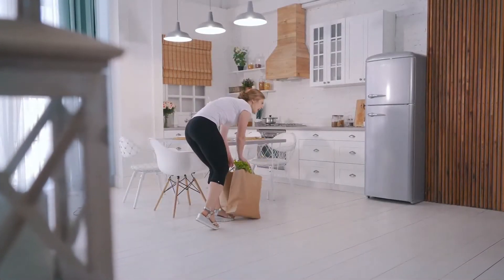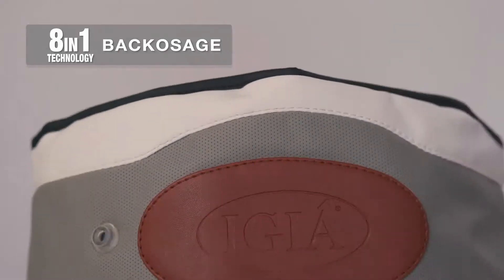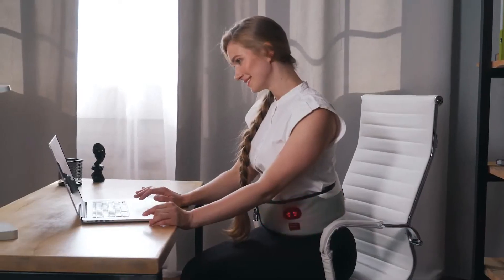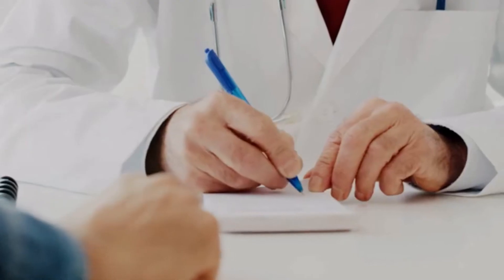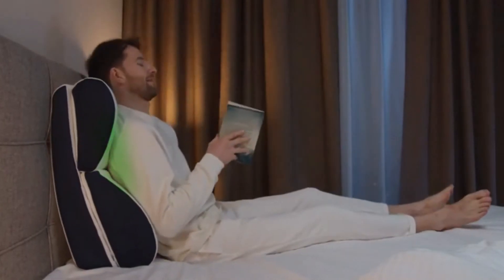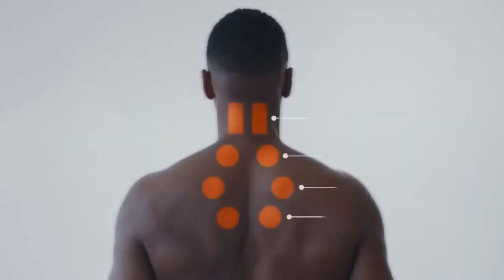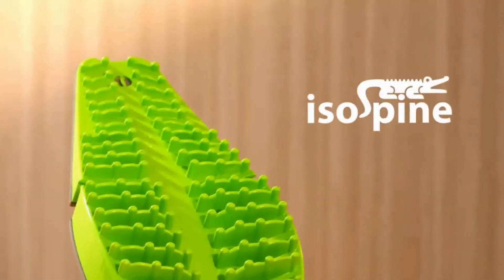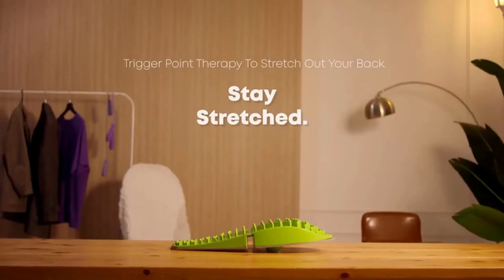5 BEST BACK & NECK SUPPORT GADGETS | Gizmo Hub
4:06 | SOMN
6:41 | ALPHA NECK
8:57 | ISOSPINE & ISONECK
10:57 | ERGO POSTURE

How are back and neck pain treated? If you experience acute back or neck pain, it may simply improve with some rest. Over-the-counter medicines, such as acetaminophen or ibuprofen, may also help with the discomfort. You should try to move gently during this period, so that you will not become stiff and lose mobility. Another solution is to use gadgets that can relieve and support back and neck pain, which we are featuring in this video.

| TAGS |
Kickstarter
Indiegogo
Kickbooster
Amazon
Ali Express
GadgetPlus
Shareasale
Crowdfunding
Crowdfunding Sites
Kickstarter Crowdfunding
Indiegogo Crowdfunding
Kickstarter Project
Indiegogo Project
Kickstarter Campaign
Indiegogo Campaign
Latest Crowdfunding
Newest Crowdfunding
Newest Inventions
Latest Inventions
Newest Technology
Latest Technology
Newest Gadgets
Latest Gadgets